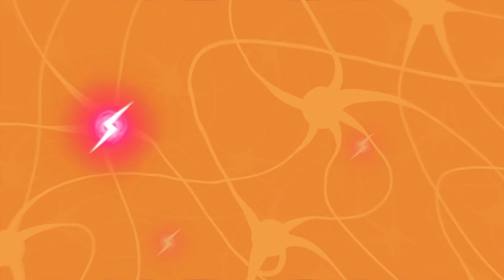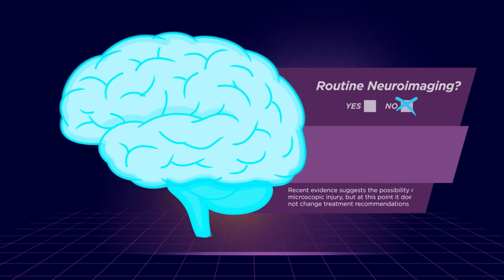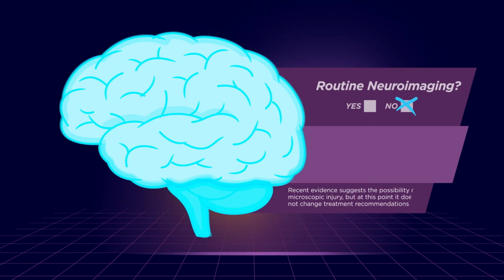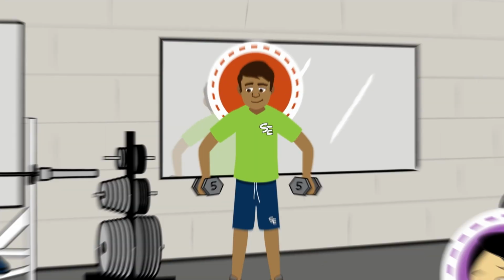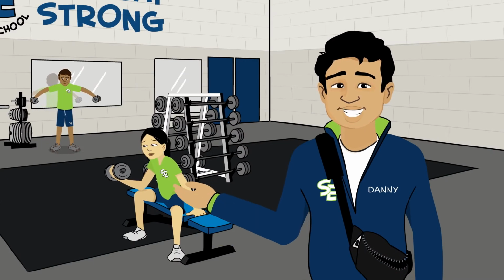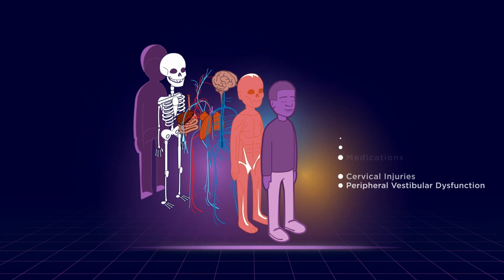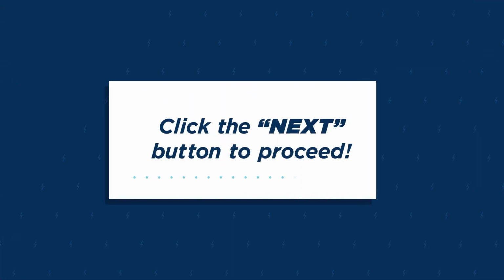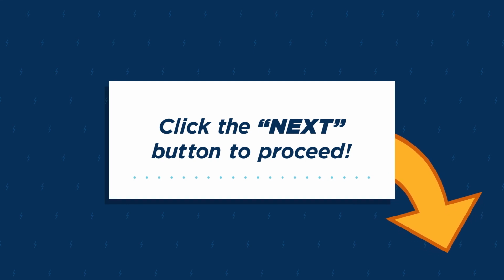HEADS UP to Athletic Trainers: Concussion Foundations ( With Audio Description )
The HEADS UP to Athletic Trainers: Online Concussion Training shows ways athletic trainers can improve concussion education, prevention, and management—from concussion foundations to stakeholder education, and from implementing safety and response plans to ongoing concussion care. This training was developed through a partnership between the Centers for Disease Control and Prevention (CDC) and the National Athletic Trainers’ Association (NATA) to share the latest guidance on concussion prevention management.